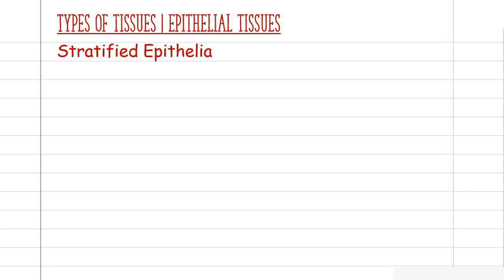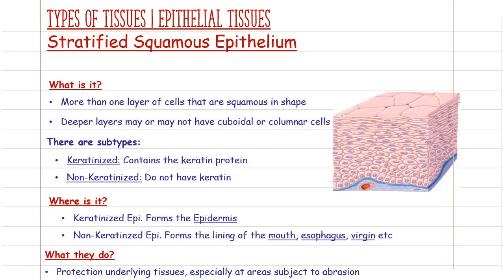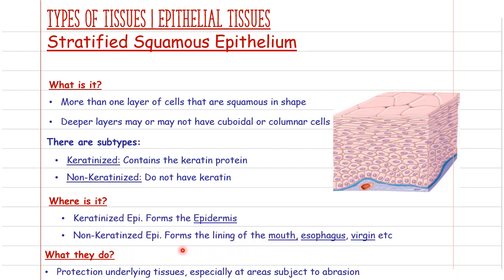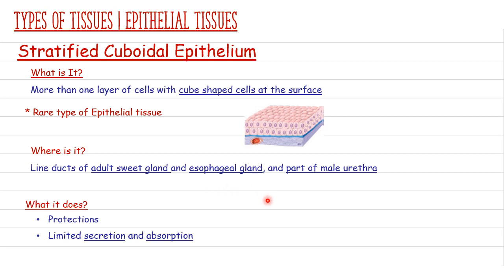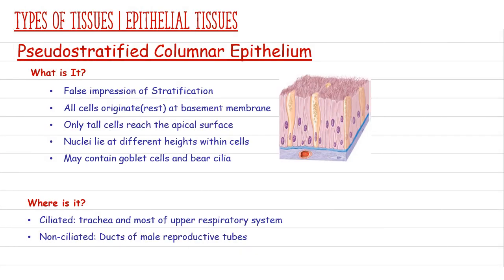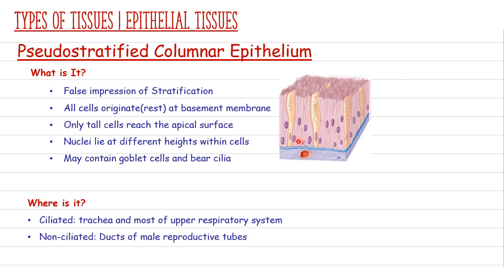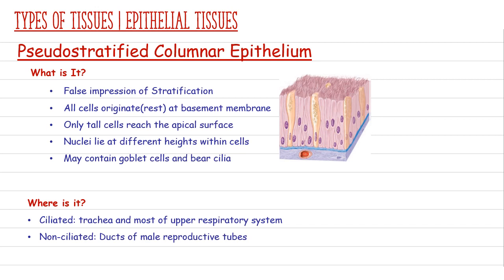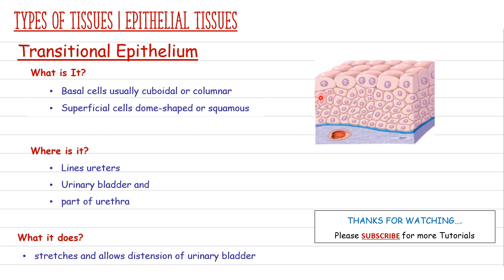Epithelial Tissue part 2 | Stratified Epithelia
In this Tutorial, which is part 2 of our Epithelial tissues study, we focus on the Stratified, transitional and pseudostratified Epithelium